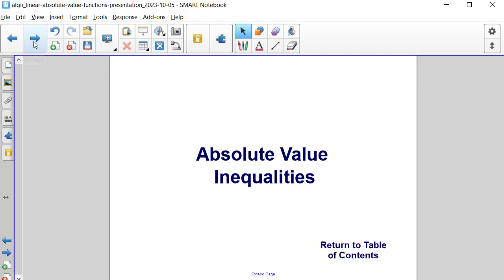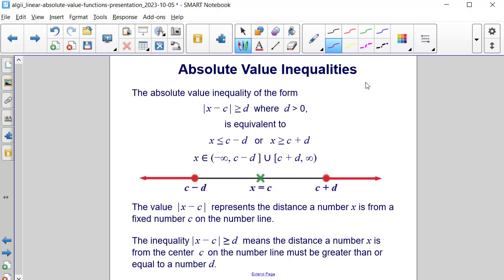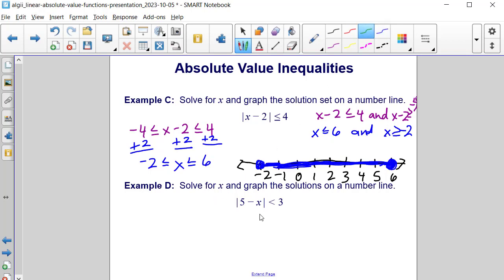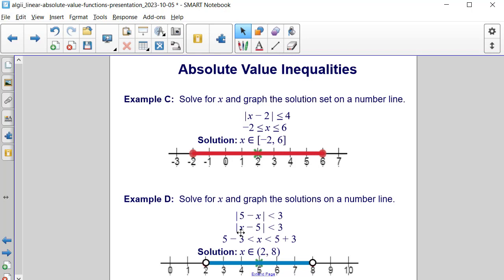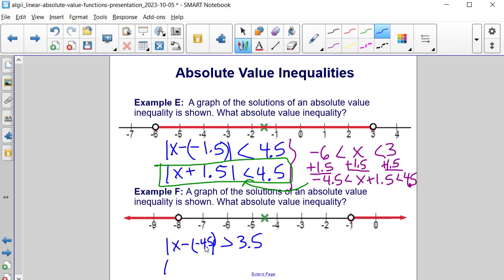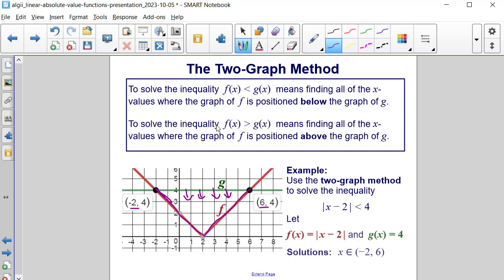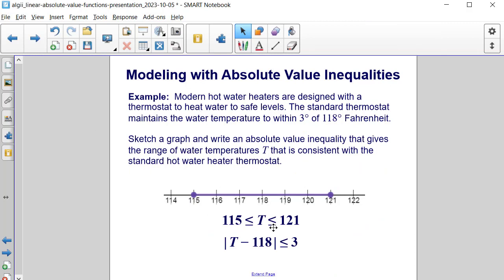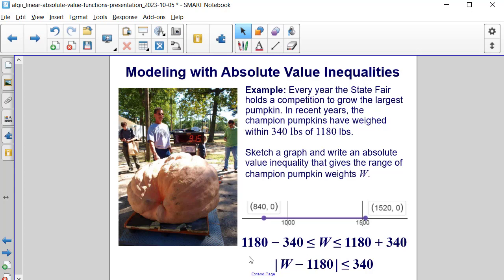Algebra2 Linear AbsVal Ab Val Inequalities